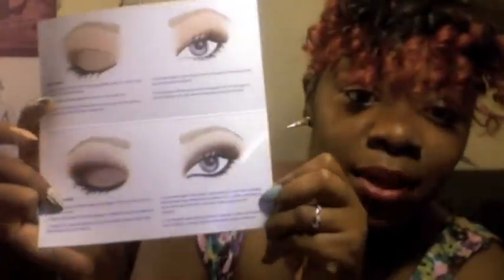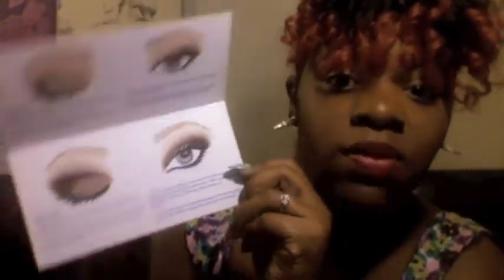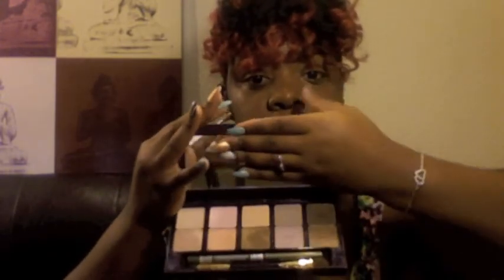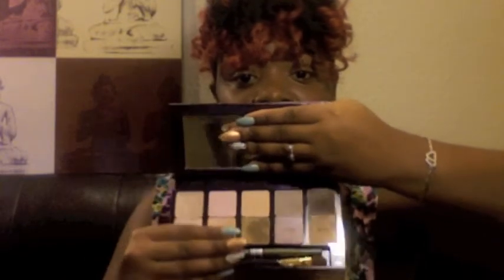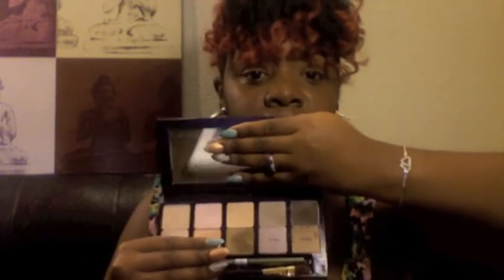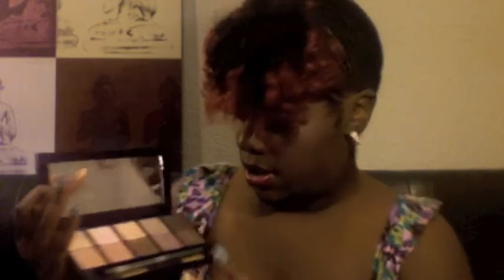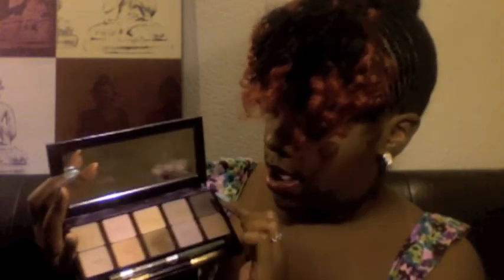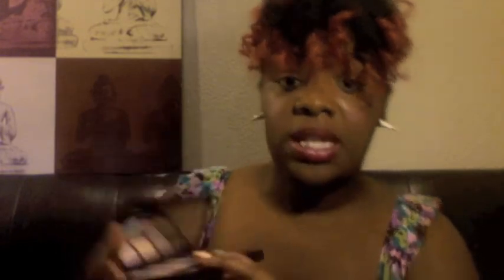Tarte- My Review Of The NeutralEYES Palette Volume 2